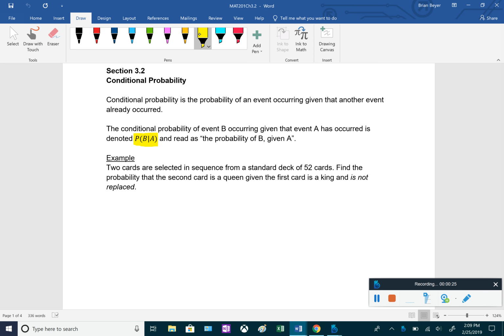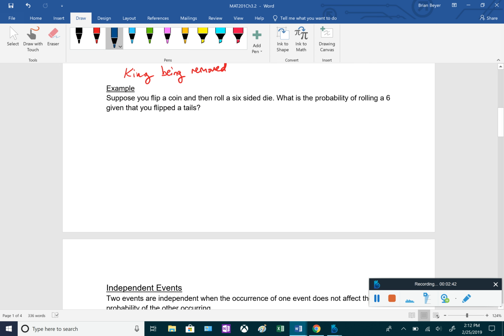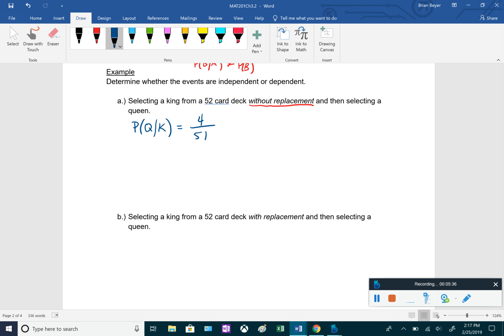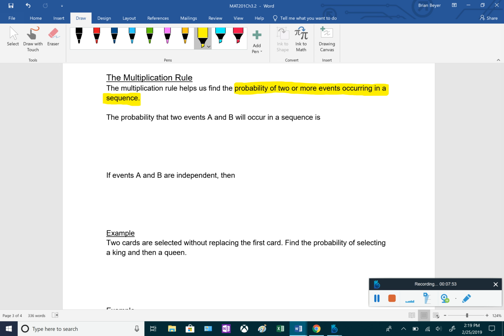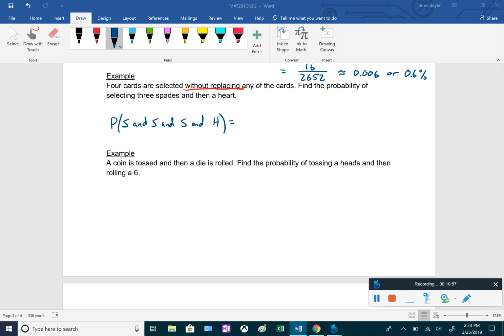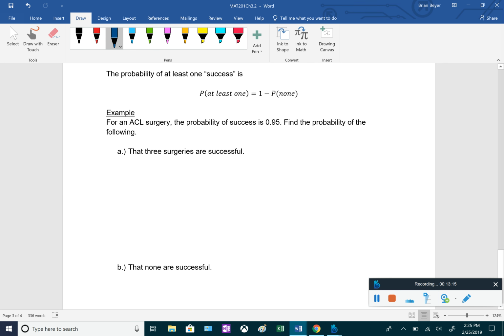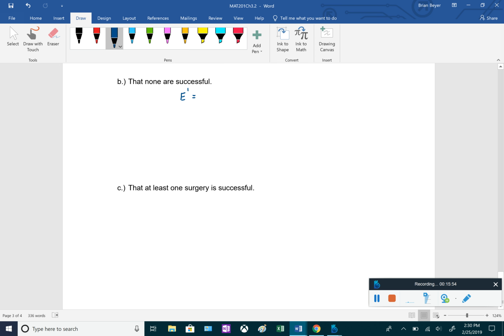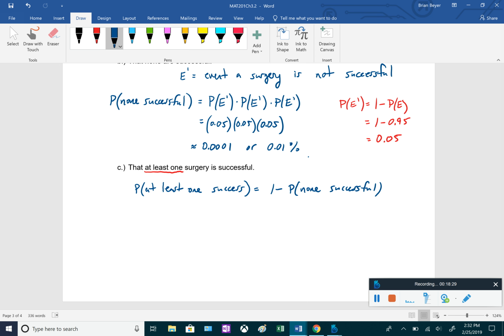Chapter 3.2 - Conditional Probability